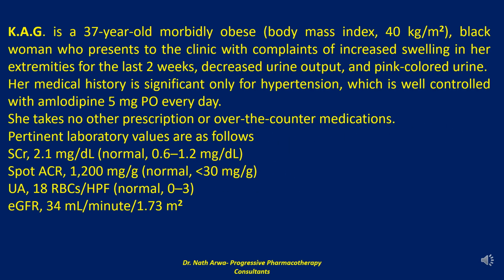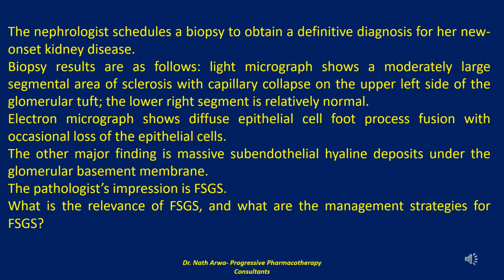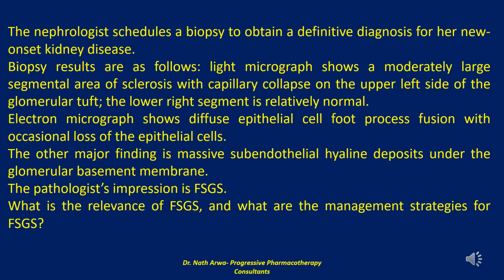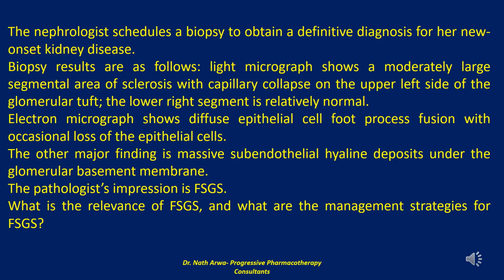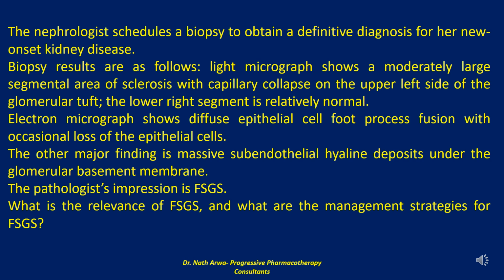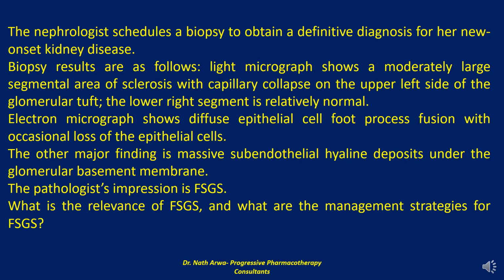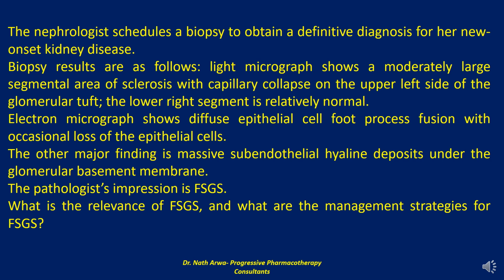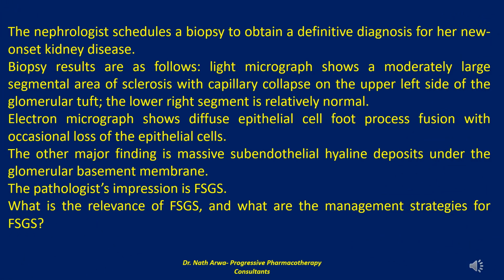Chronic Kidney Disease Pt 519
Are you preparing for exams, clinical rotations, or just want to boost your pharmacotherapy skills in managing Chronic Kidney Disease (CKD)? This video is packed with realistic case-based questions and expert answers that will help you confidently tackle CKD treatment strategies — from RAAS blockers to SGLT2 inhibitors, anemia management, phosphate binders, and more!
🧠 What You’ll Learn:
✅ How to choose the right drugs at each CKD stage
✅ Common prescribing pitfalls and how to avoid them
✅ Current guidelines and evidence-based approaches
✅ Interactive Q&A to test your clinical reasoning
🎓 Ideal for:
• Pharmacy and medical students
• Clinical pharmacists
• Healthcare professionals prepping for board exams (NAPLEX, BCPS, etc.)
• Anyone wanting a clear, concise, and practical review of CKD drug therapy!
📢 Drop your answers in the comments and see how you compare with others around the world!